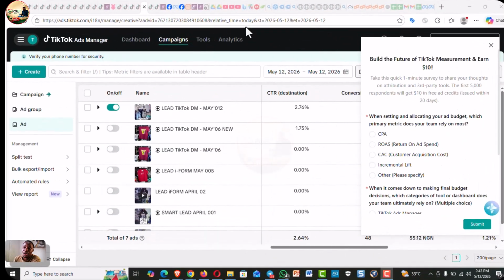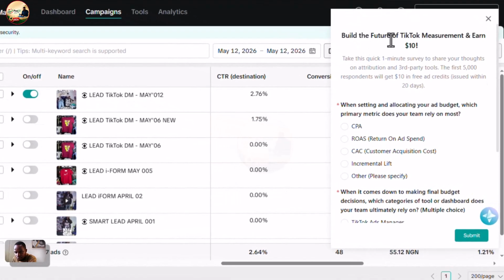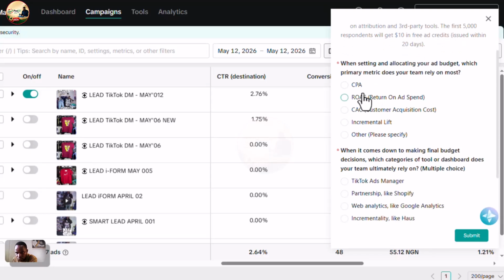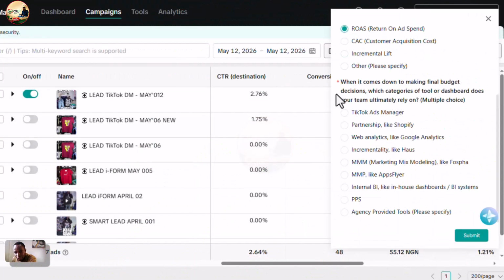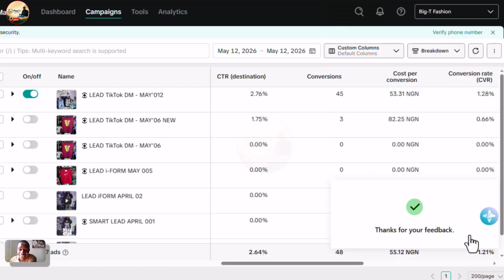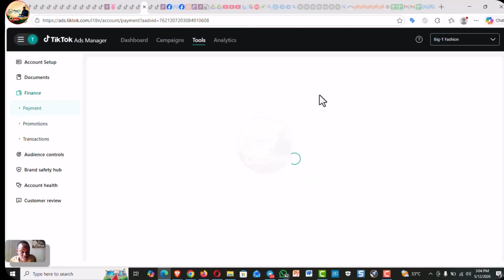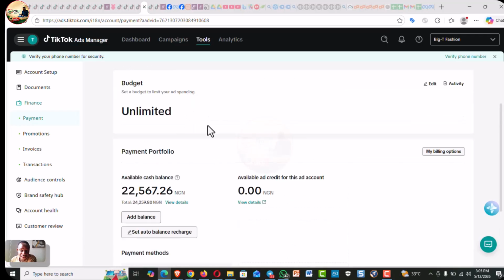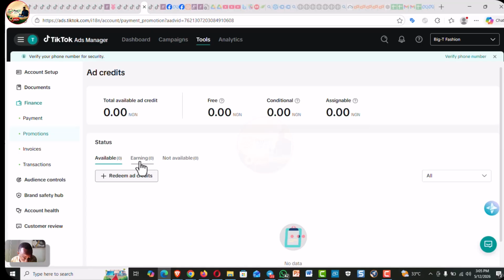Urgent $10 FREE TikTok Ad Credit - Claim Yours Now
Be among 5000 respondents to win $10 Ad Credit from TikTok when you answer just 2 simple survey questions.